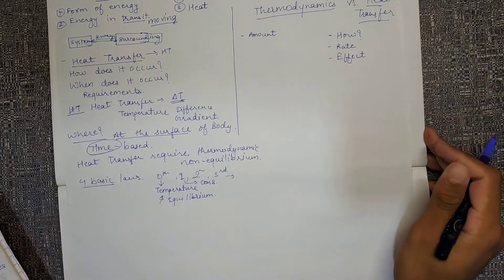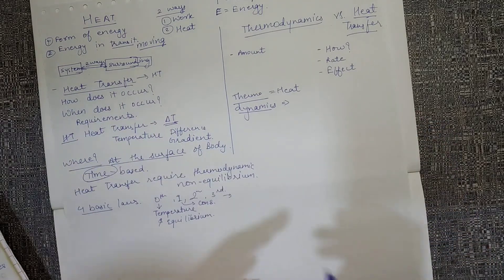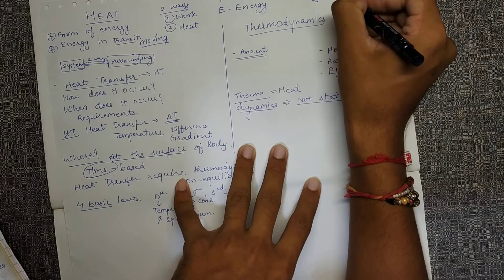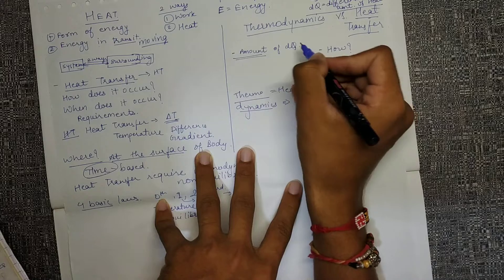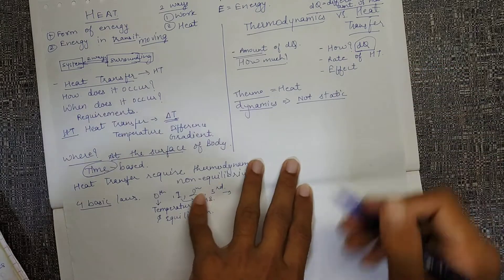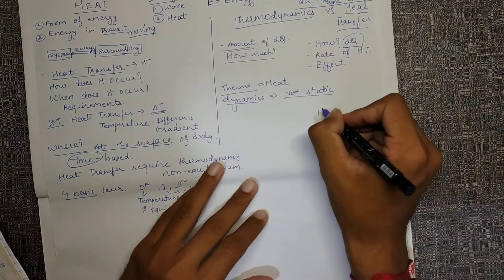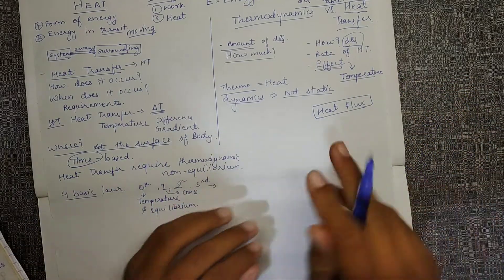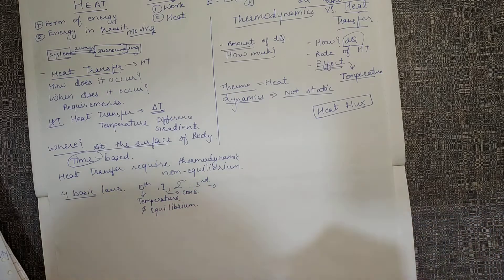5 Thermodynamics vs. Heat Transfer Confusion? Understand the basic science for clarity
Many a times students know how to solve a numerical question using a formula from the bag of formula she/he has but usually would fail to distinguish between some basic terms. Let's clear the confusion about thermodynamics and heat transfer.

Basics of heat, heat transfer and some other terminologies are covered in earlier videos and we will keep on refining the

2. Mechanical Engineers and Aspirants. Get your introduction to various fields and trending research going on worldwide here.

3. Mechanical Engineering Complete Study Pack courses from top engineering college (engineering university) of India for Undergraduate Studies / Bachelor / B. E. / B. Tech.

4. Complete Learning Series Tutorial for ANSYS / Mechanical / Fluent / CFD / Thermal / Vibration // Step by Step Learning for Start to End / Begineers / Intermediate / Expert / CAD / CAM / Solidworks, Fusion 360, AutoCAD, PTC Creo, SpaceClaim